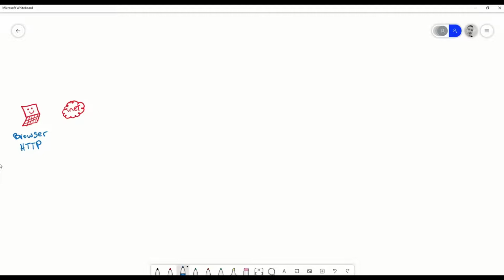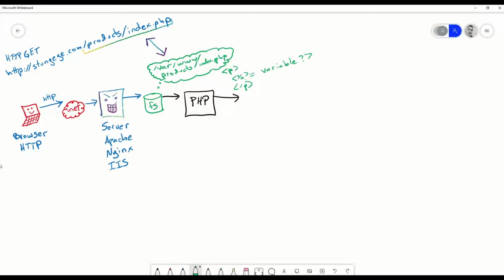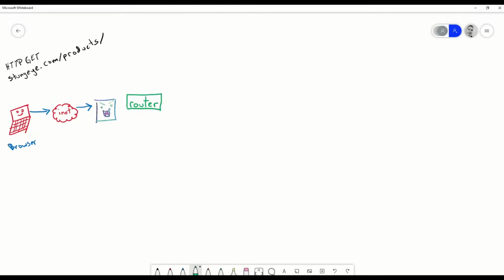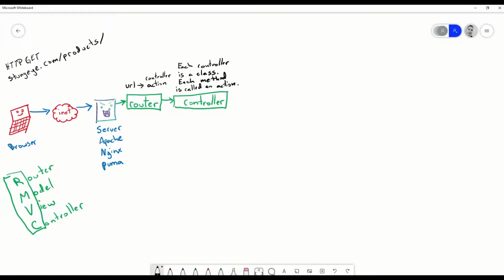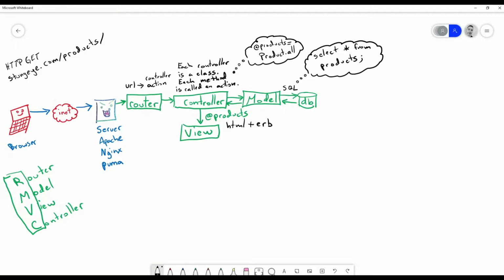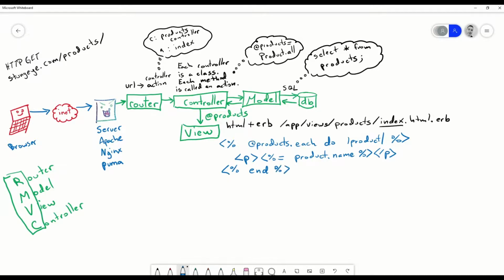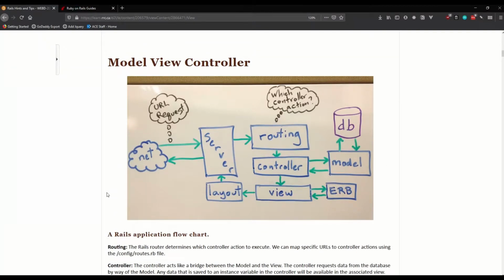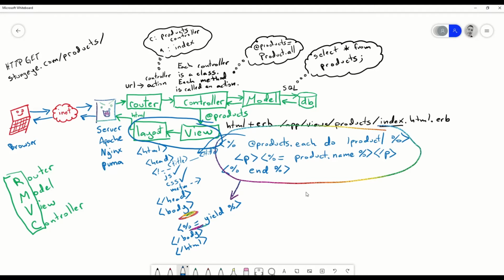MVC Mental Model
Ensuring that we are thinking about web applications differently now that we are incorporating a Model-View-Controller framework into our process. In this video I draw pictures and talk about how Rails processes an HTTP GET request.